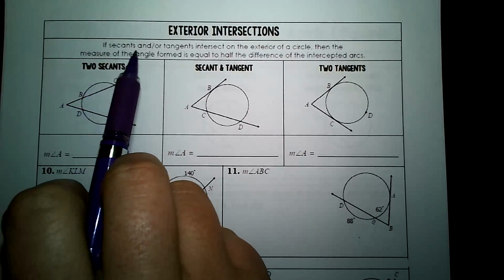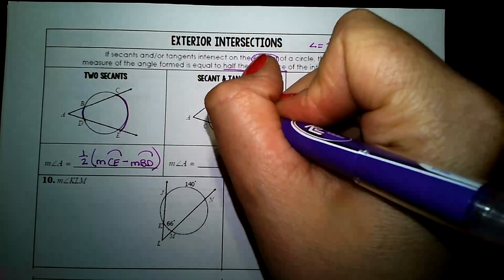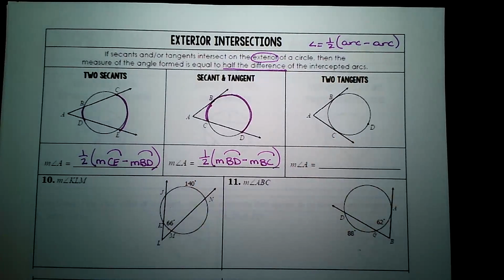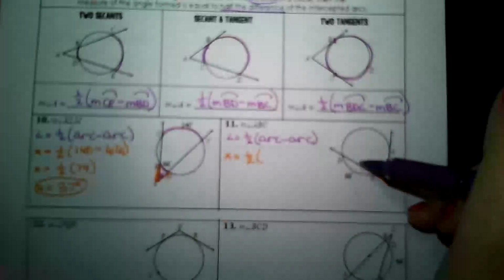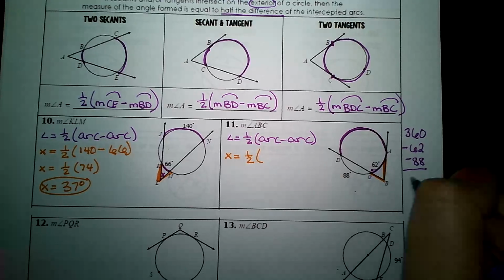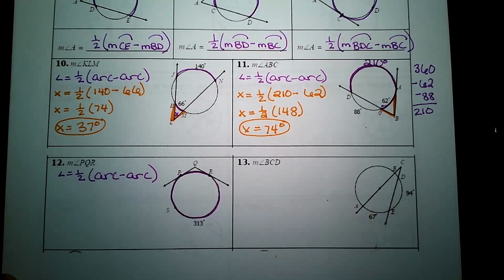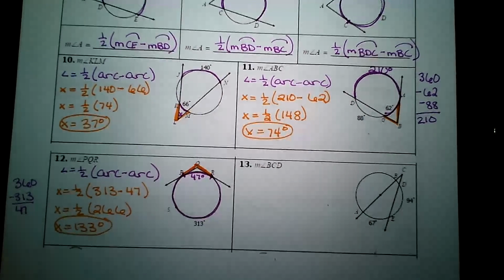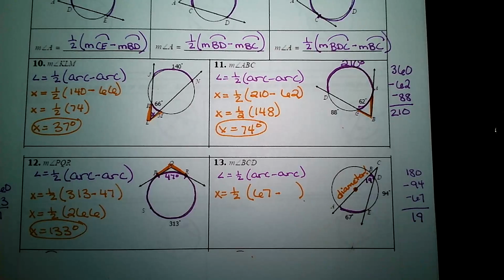G.11 Notes: Advanced Circle Measurements (page 2)